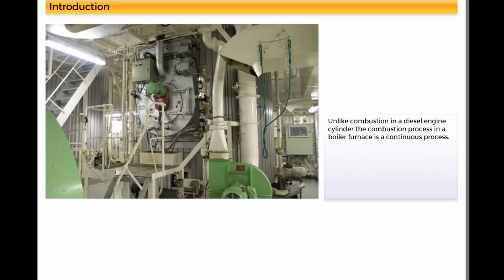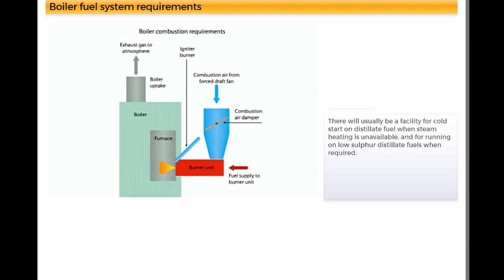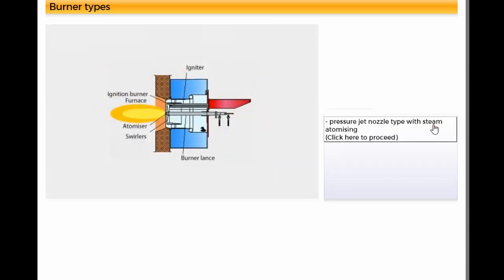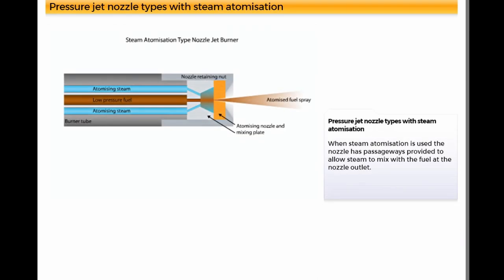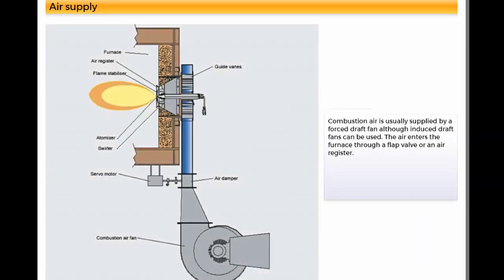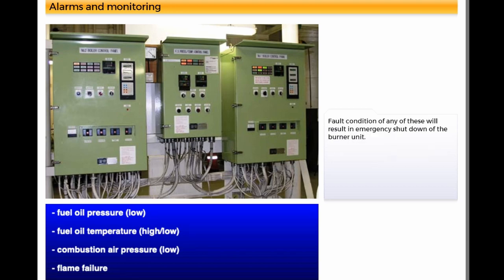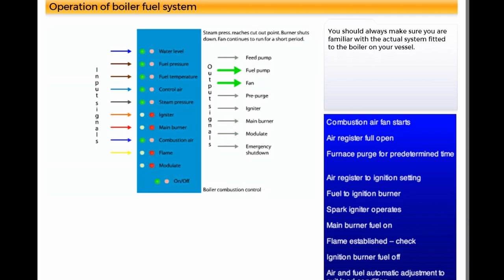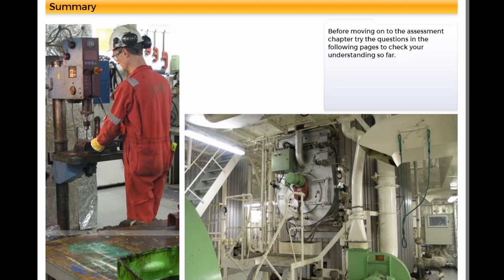SHIP/VESSEL STEAM BOILER (TYPE OF BURNERS, OPERATION,MAINTENANCE,ALARM AND MOONITORING,FUEL SYSTEM)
00:15     Introduction

01:31     Boiler Fuel System Requirements

02:58     Types of Burners

   -Pressure Jet Nozzle Types
   -Pressure Jet Nozzle with steam atomisation
   -Rotary Cup Type

06:57     Air Supply
     -Force Draft Fan

07:49     Alarm ang Monitoring

08:44    Operation of Boiler Fuel System

10:34    Maintenance of Boiler Fuel System

11:24    Summary
              -High Risk Equipment

Boiler is an apparatus used to produce steam, either for the main propulsion or for auxiliary machinery. A boiler is, in general, any closed liquid-containing vessel to which heat is applied. It is also called steam generator as it transforms water into steam. Boilers generally consist of metal shells (or bodies), headers and tubes that form the container of the steam and water under pressure and, in certain types, of the furnace and passages for the hot gases. Some boilers have additional drums called superheaters.